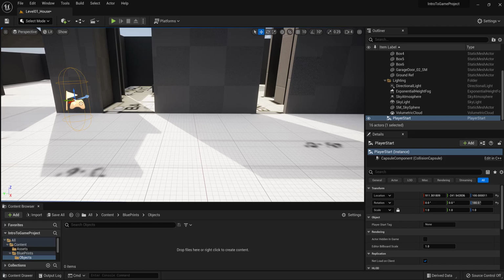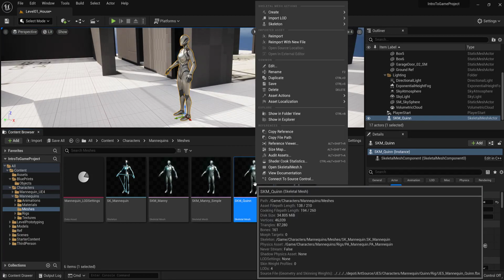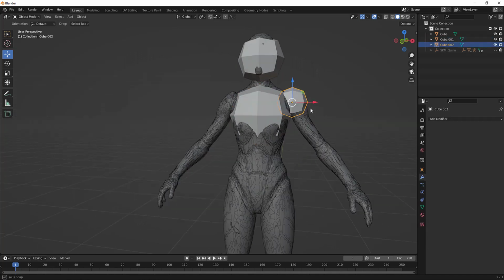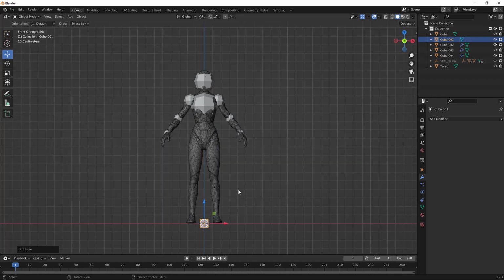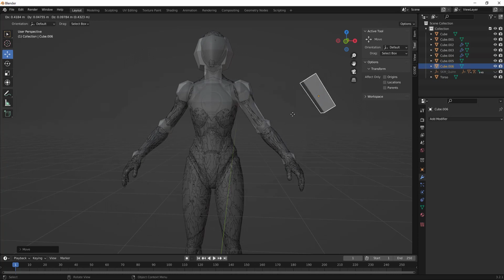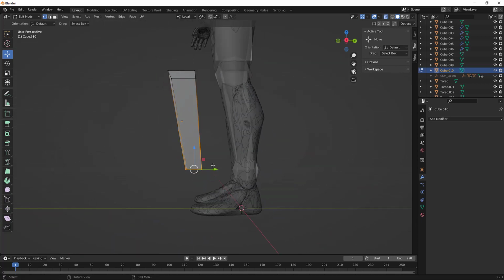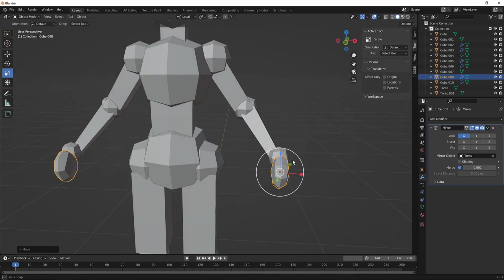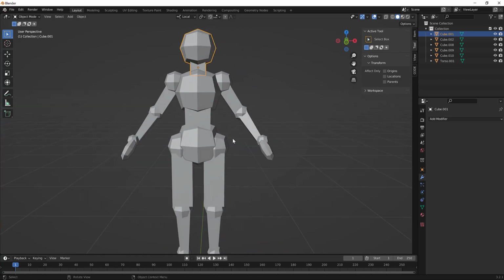05 Modeling a Character in Blender